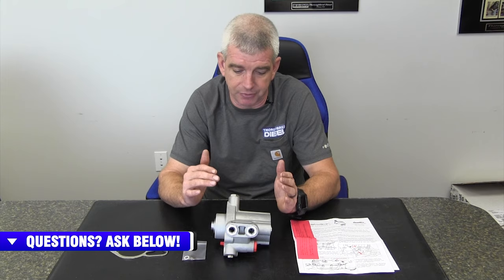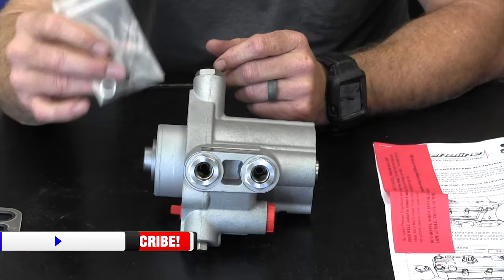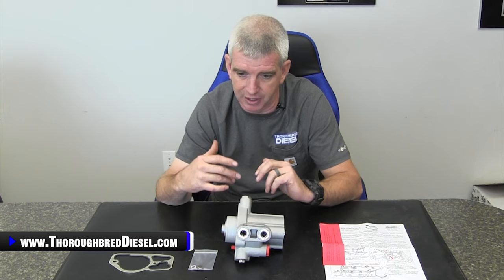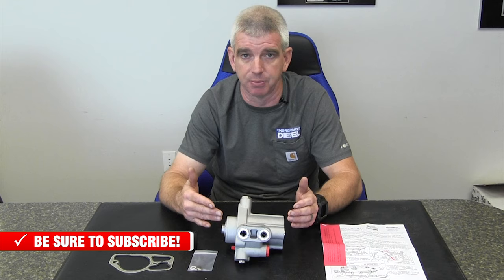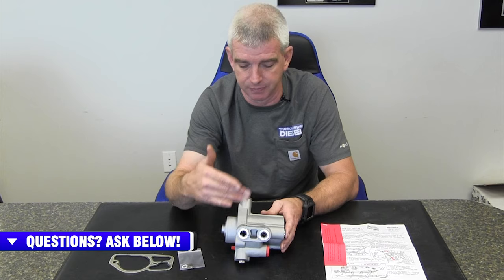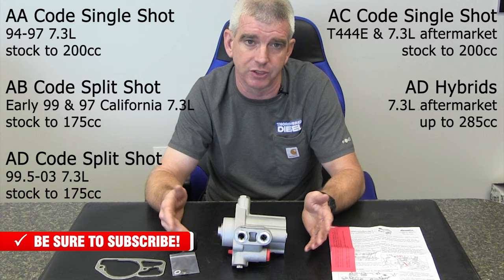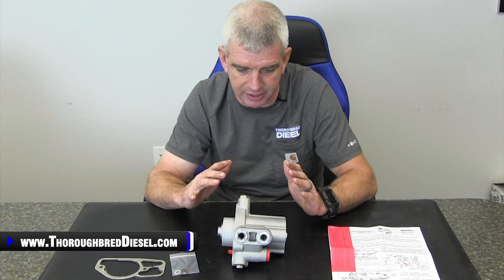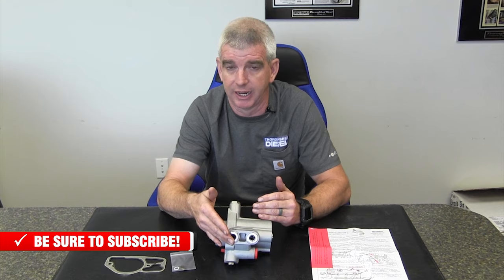BEST UPGRADE On A 7.3 Powerstroke: Do This First! | Diesel Site Adrenaline HPOP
💪 Diesel Site specializes in Ford diesel trucks, but also carry products for the Cummins and Duramax powered trucks. This High Volume HPOP (High Pressure Oil Pumps) comes with a 36 month warranty. Each Adrenaline becomes part of the Dieselsite family. After the 36 month warranty period has expired, Dieselsite will rebuild any Adrenaline for their current Adrenaline rebuild price (price varies on years). Once a customer is an Adrenaline owner, they will never have to pay full price for a new pump again. Diesel Site is your source for diesel parts and accessories to boost your power, performance, and fuel mileage.

Watch us show why Diesel Site Adrenaline HPOP could be right for you.

Chapters
0:00 Diesel Site Adrenaline HPOP
0:22 Warranty
0:54 Pump Includes
1:29 Pump Features
2:54 Supported Injector Sizes